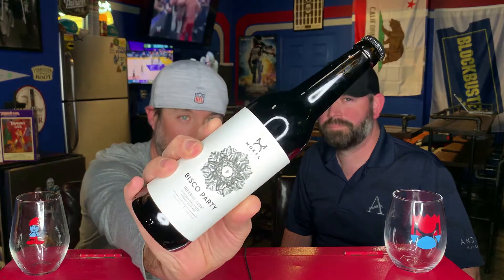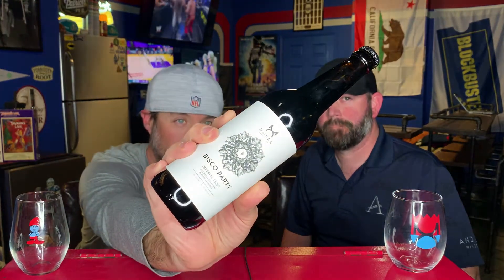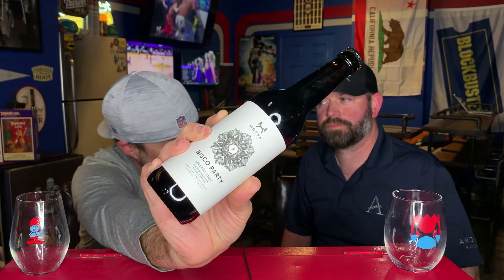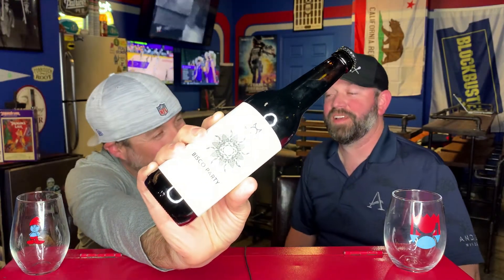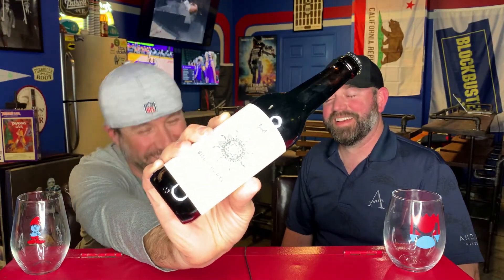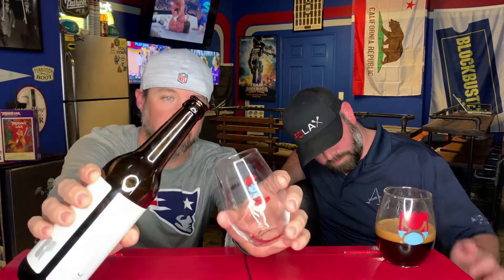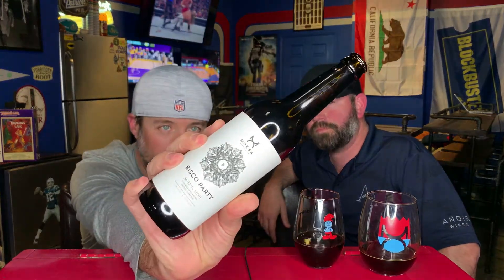Moksa Brewing - Bisco Party - 11.8% ABV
Thanks G!

Untappd - jow_42